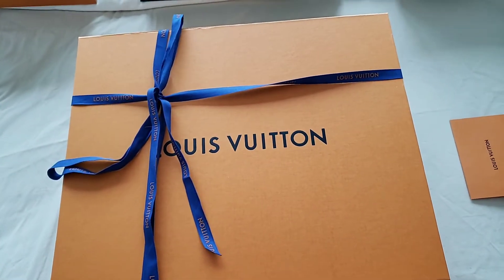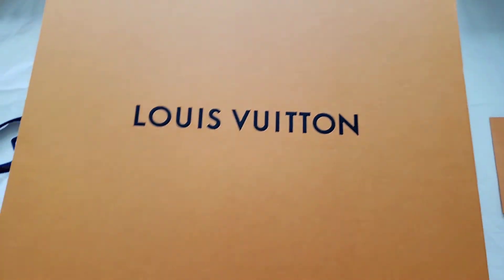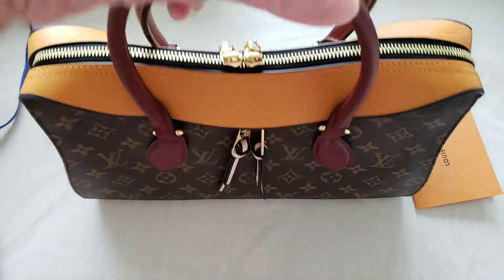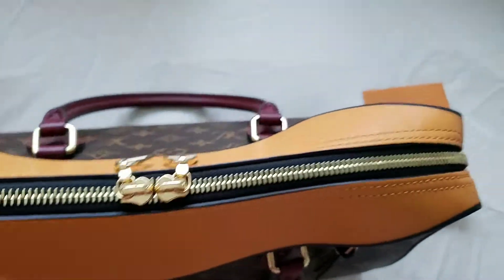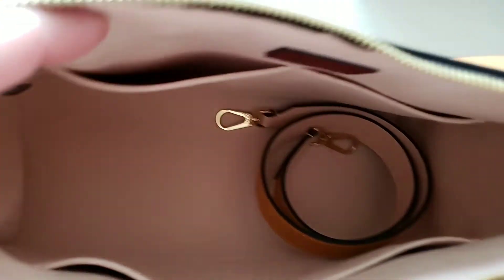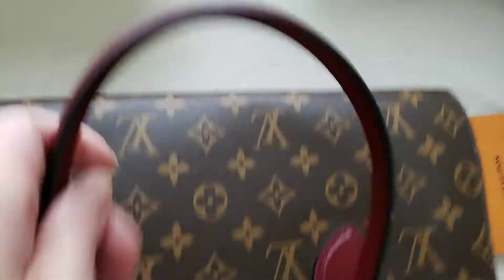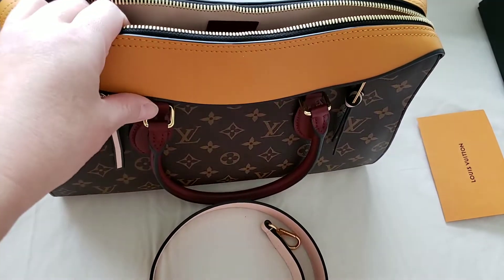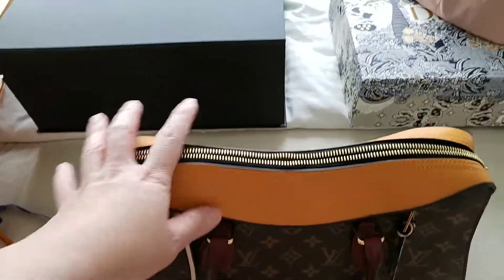LOUIS VUITTON Tuileries monogram bag unboxing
Retail CAD$3300

Measurement  L 14  H 13  W 5